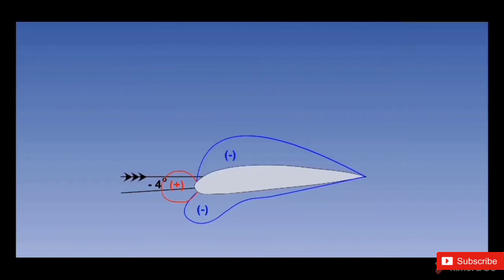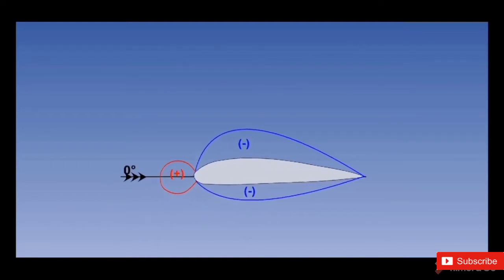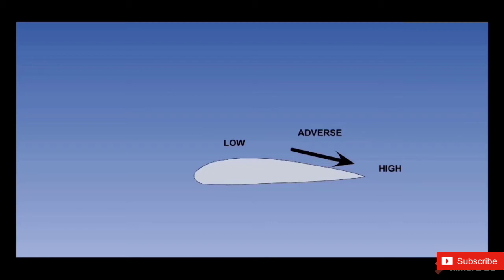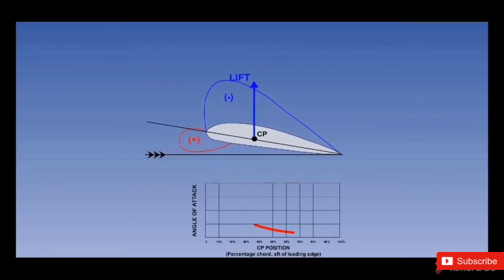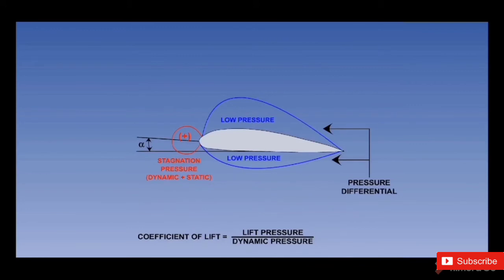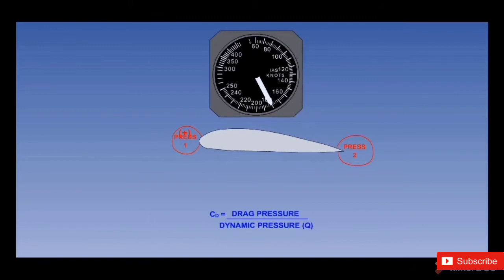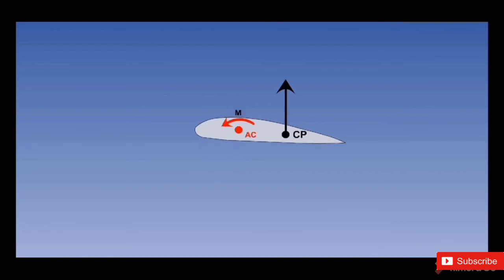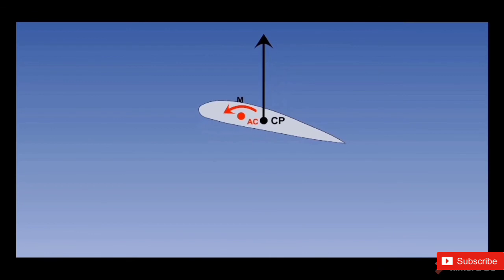ATPL training videos #06 Subsonic flow part 2 , incompressible flow, supersonic, mach number